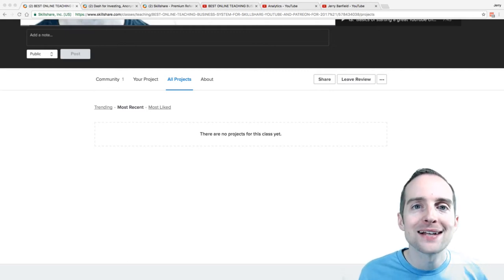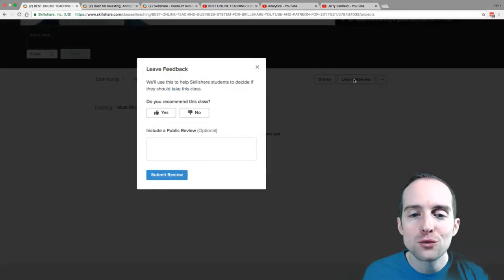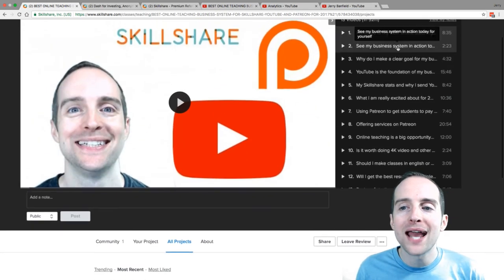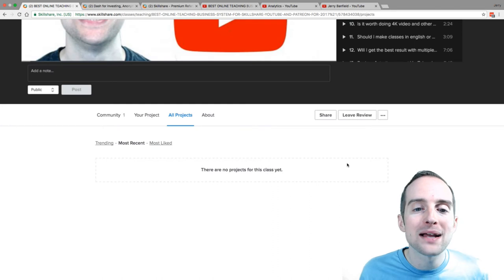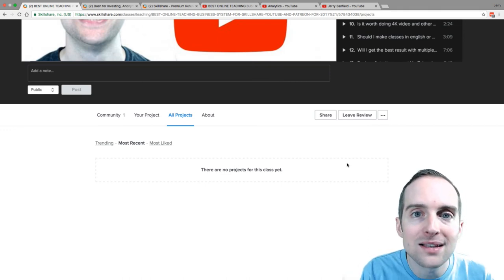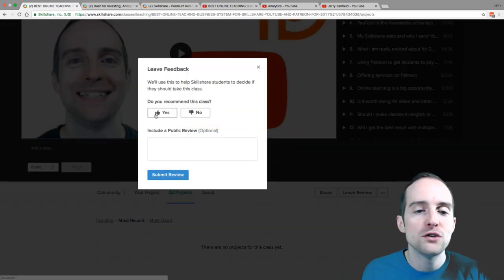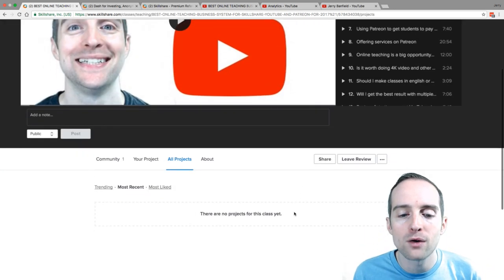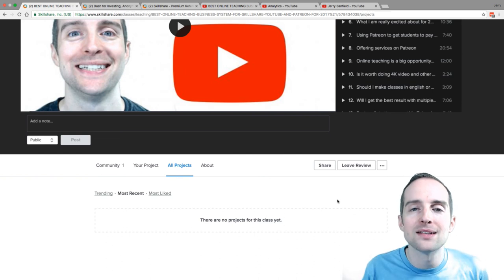Online Teaching: 19 l Asking for a review is key to getting more students Jan 2017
In this course, you will learn:

- Welcome to my 2017 online teaching business system
- See my business system in action today for yourself
- Why do I make a clear goal for my business system to aim at
- Youtube is the foundation of my business system online for traffic and feedback
- My Skillshare stats and why I send Youtube viewers to skillshare
- What I am really excited about for 2017 on Skillshare is the revenue change to minutes watched
- Online teaching is a big opportunity today that I hope you are empowered to take the next step with today after watching this
- Is it worth doing 4k video and other high-quality upgrades
- Should I take classes in English or my native language
- Will I get the best result with multiple channels or by putting everything in the same place
- Basics of starting a great Youtube channel and 5 tips for outstanding marketing online
- How it is working Jan 2017 Update
- Class length, competition, and minutes watched Jan 2017 update
- Choosing what to teach on Skillshare Jan 2017
- Get $20 to post the first-class project Jan 2017
- Asking for a review is key to getting more students Jan 2017